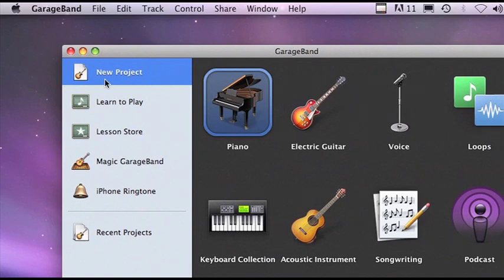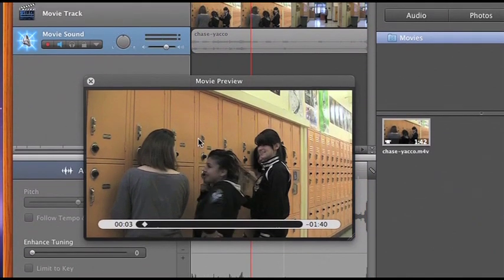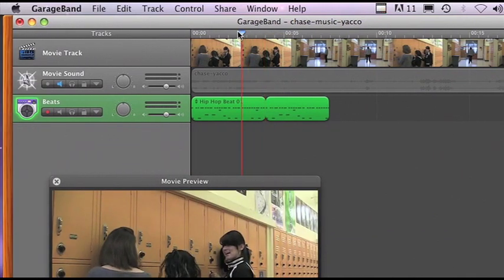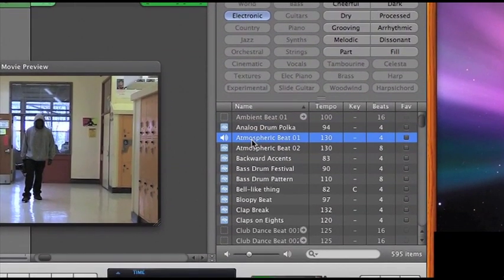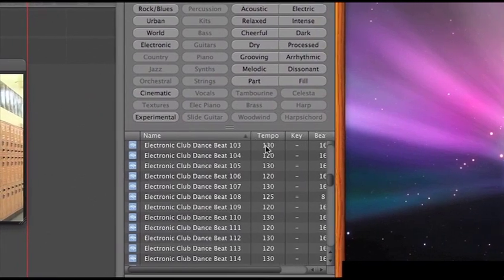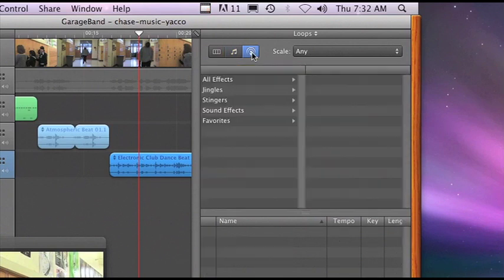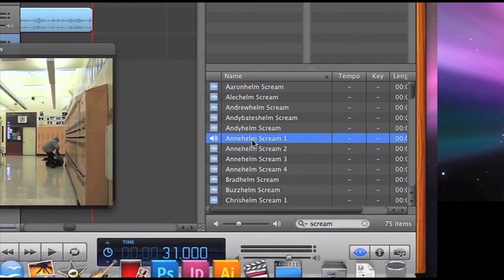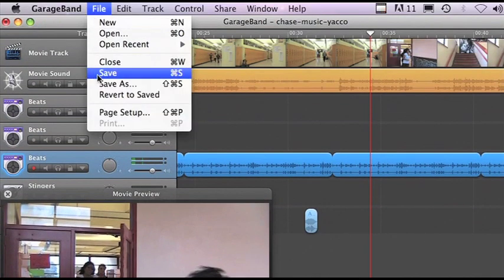Scoring a Movie with Garage Band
How to use Garage Band to create the music and sound effects for a short chase movie.